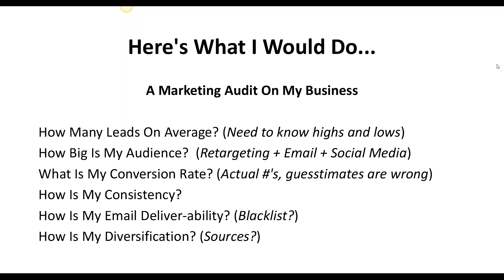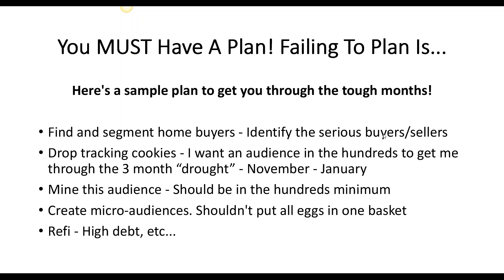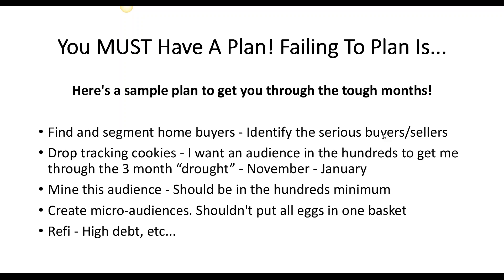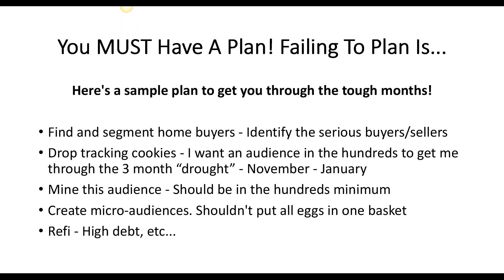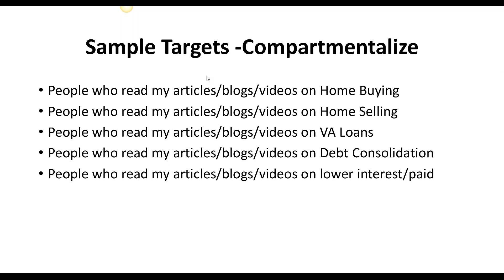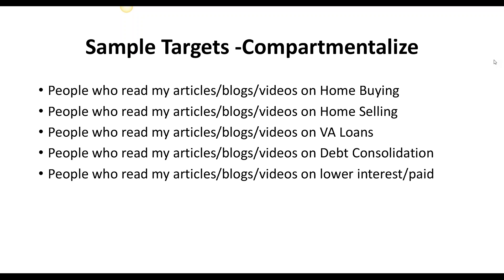Webinar Replay: Loan Officers - What To Do About The Slow Season